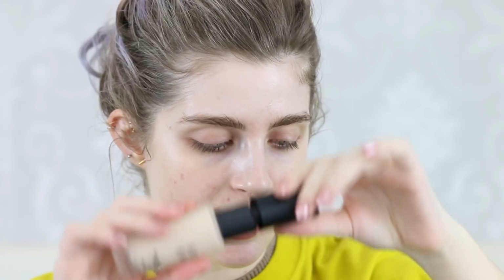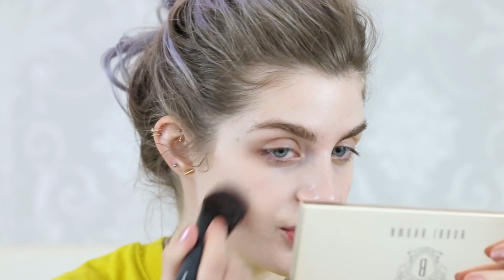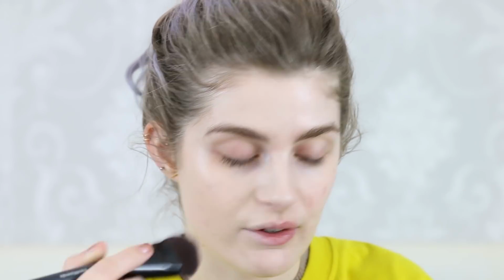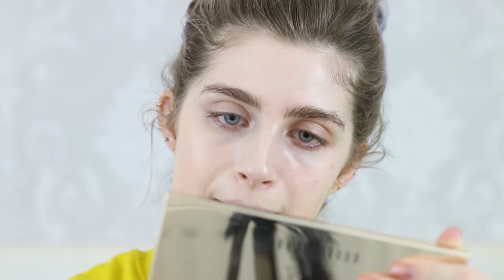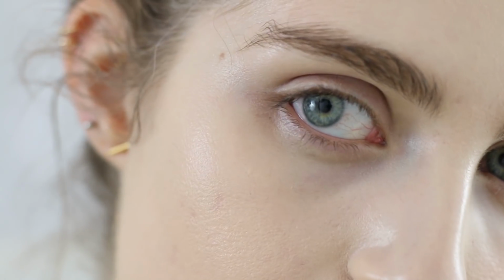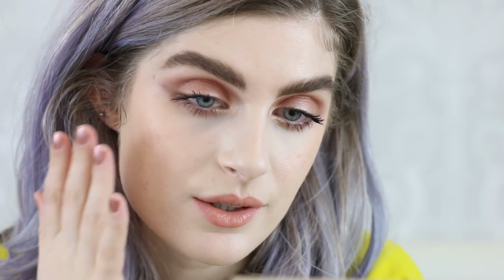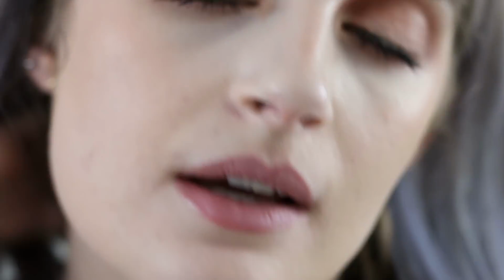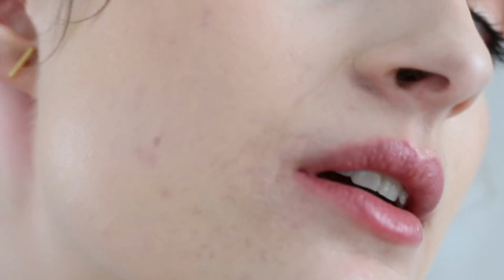BOBBI BROWN Skin Long-wear Weightless Foundation WEAR TEST (Alabaster) | Raquel Mendes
Another day, another foundation!
This time we're testing the NEW-ish BOBBI BROWN SKIN LONG-WEAR FOUNDATION and it's a confusing one to say the least sooo... WATCH! 👀 👆🏻

PRODUCTS USED
(UK links, US below)

US LINKS

/raquelsmx

MUSIC IS
Alvy - Alchimie, Pt. 2